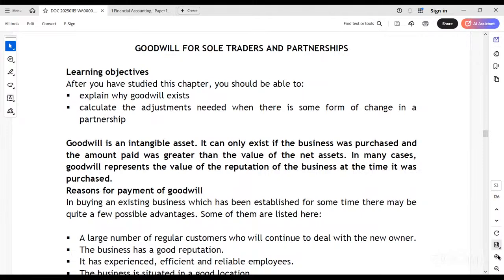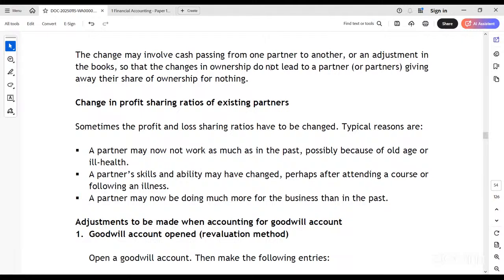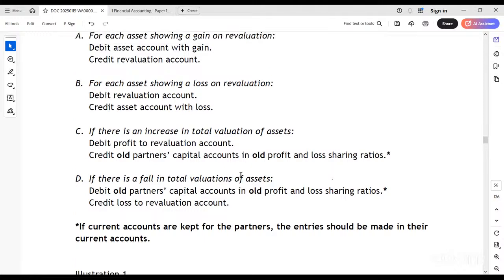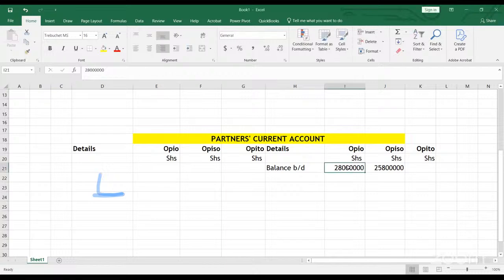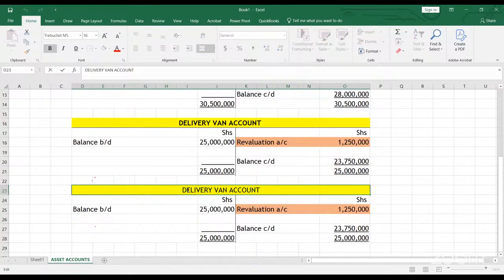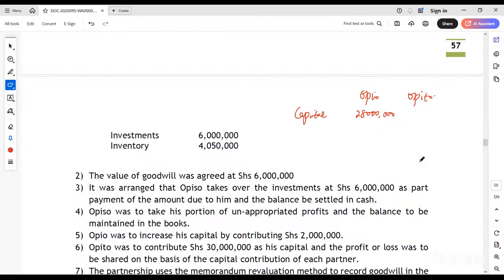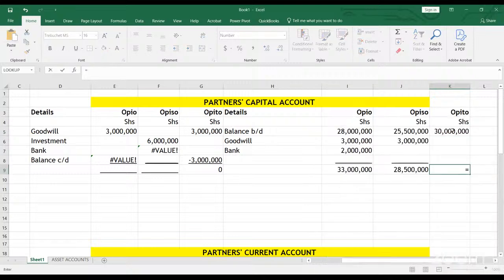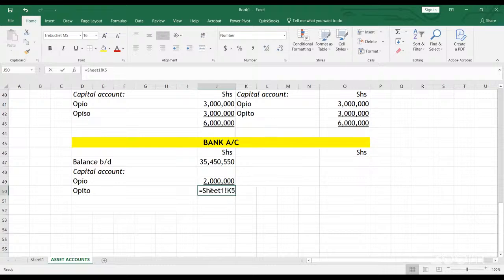CHANGES IN PARTNERSHIP ACCOUNTS